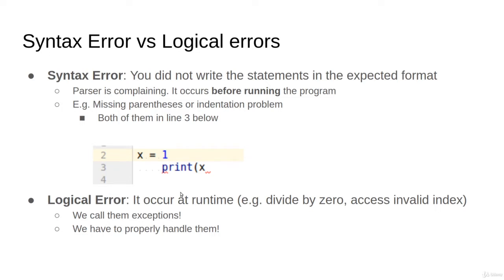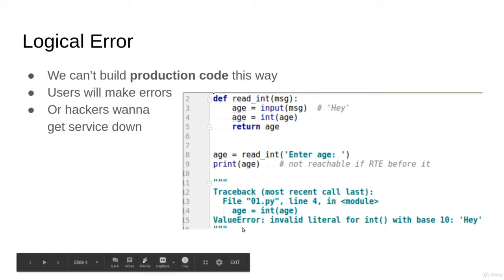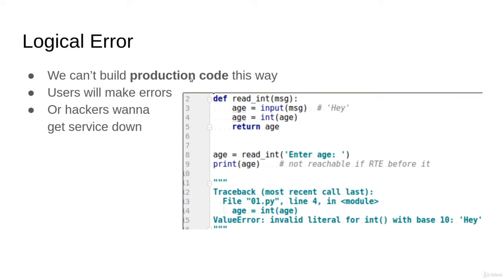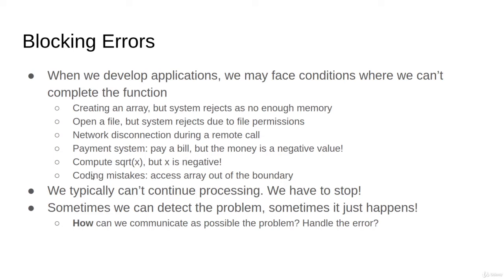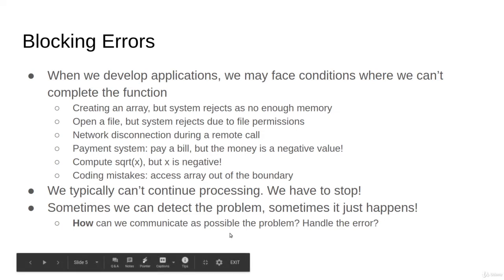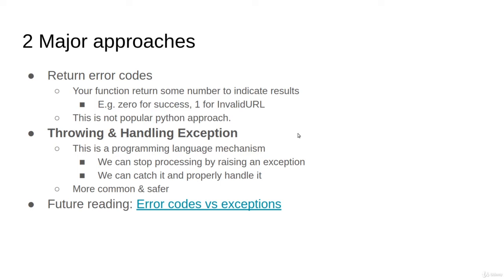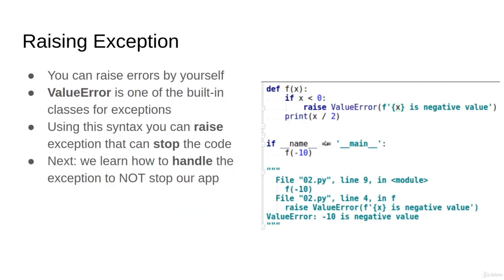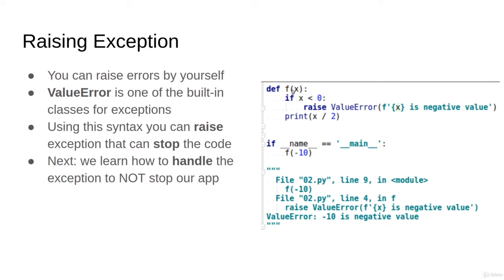Exceptions [Mastering 4 critical SKILLS using Python]